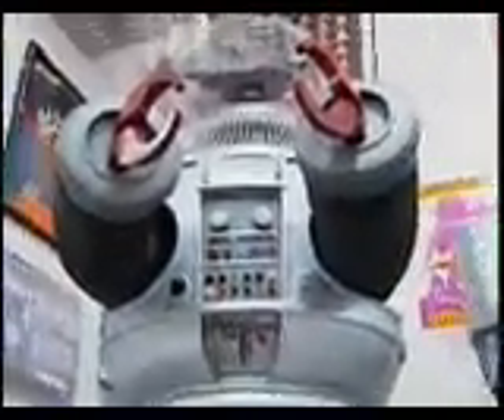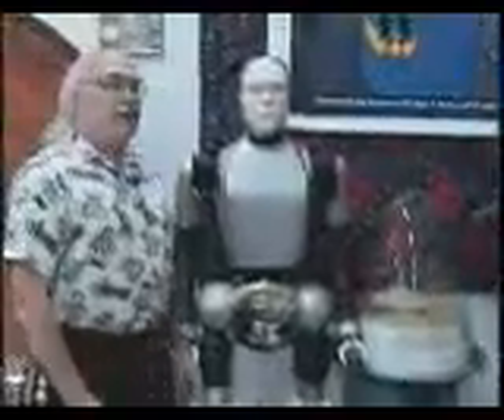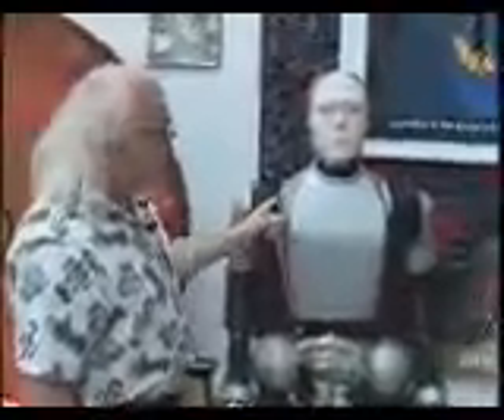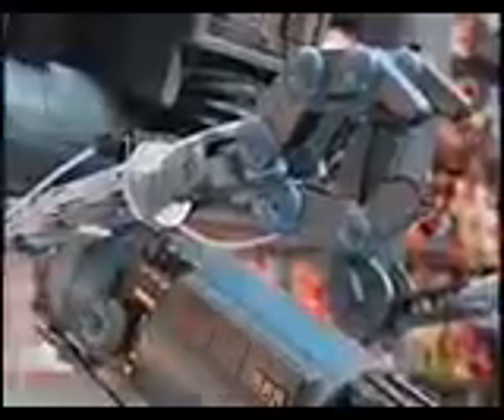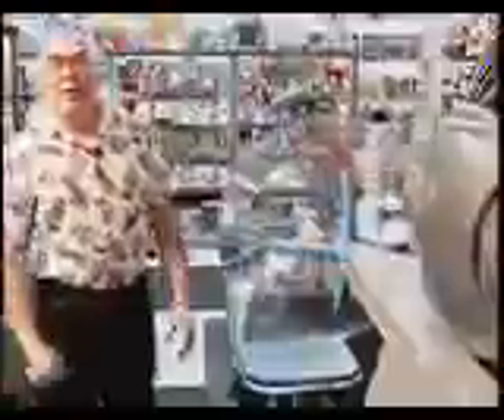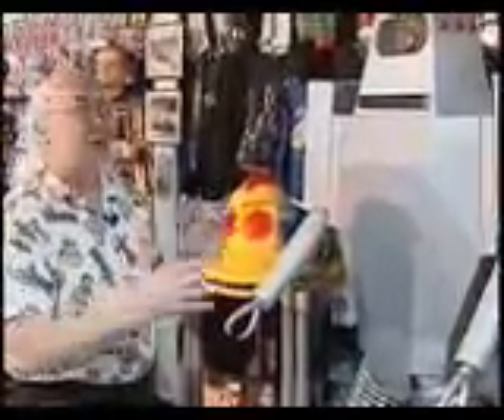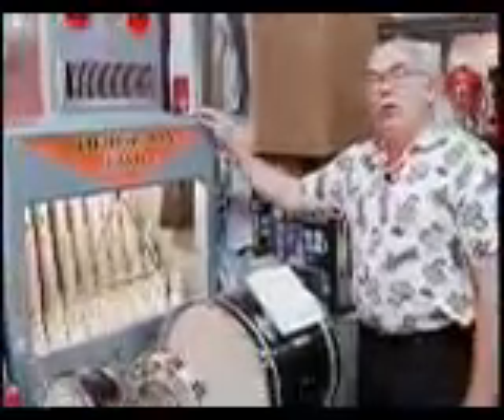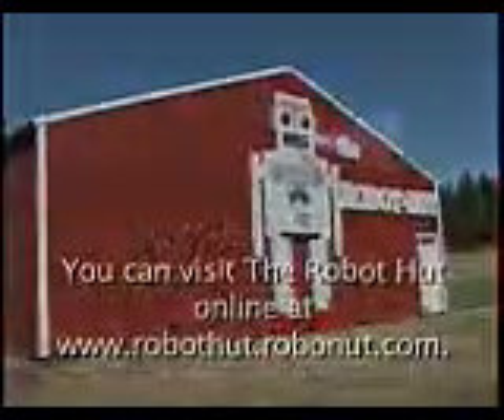RobotHut tour 2005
A quick trip threw the RObot Hut Museum
See thousands of toy robots and full scale movie robots.